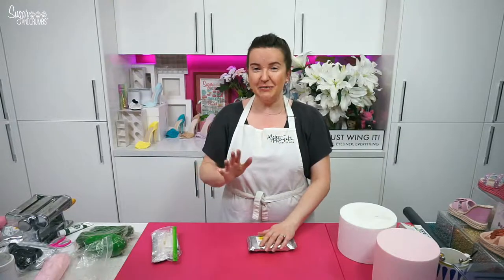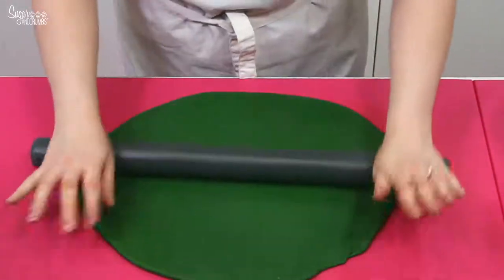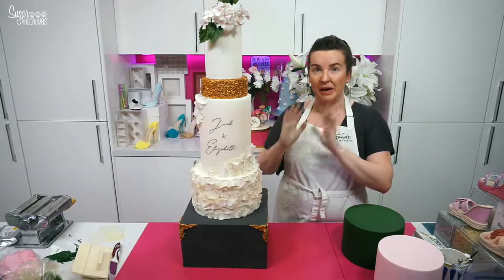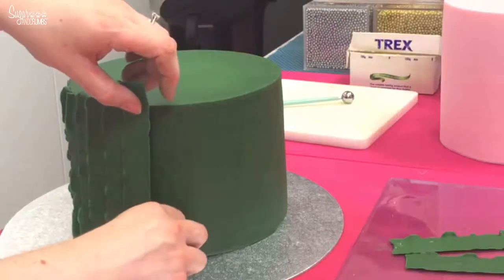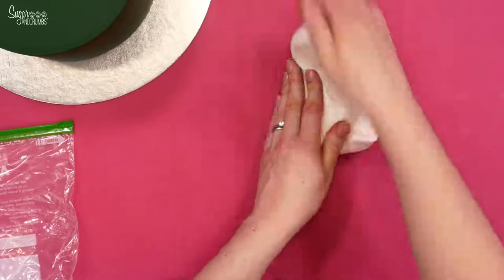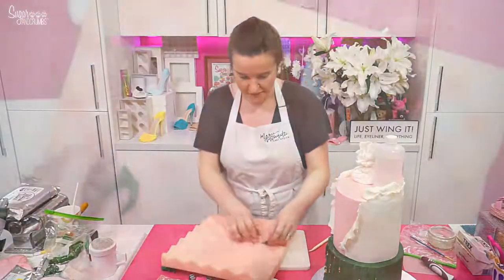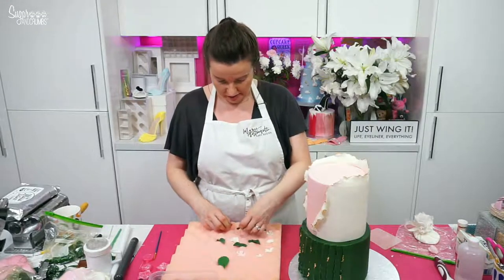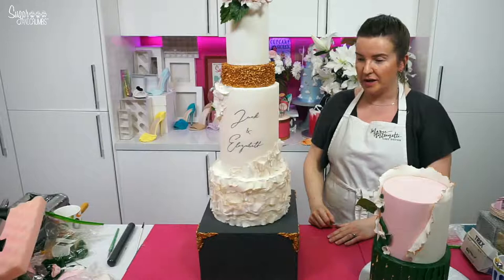Mona Lisa Sugar-Paste Cake Decorating with Rachel Hanna - LIVE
Tonight in the Sugar and Crumbs Kitchen, Rachel Hanna of Marie Antoinette Cake Design will be showing lots of ways of decorating a cake with Mona Lisa Sugar-Paste.

~19.7.21